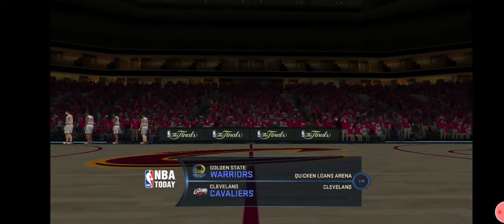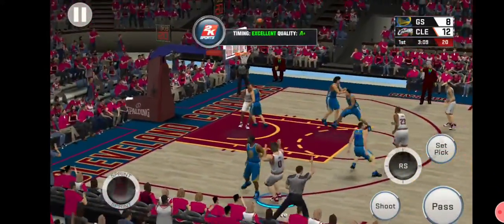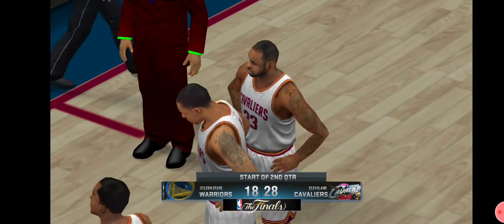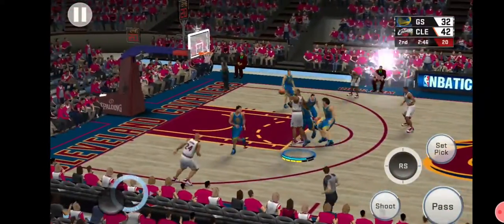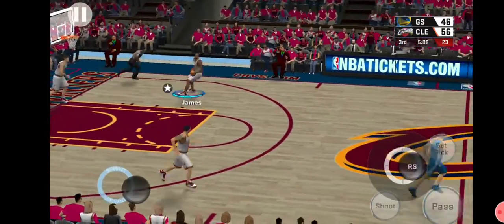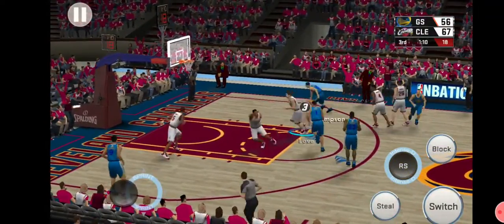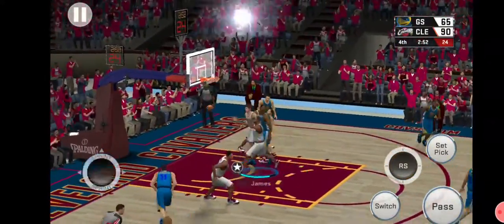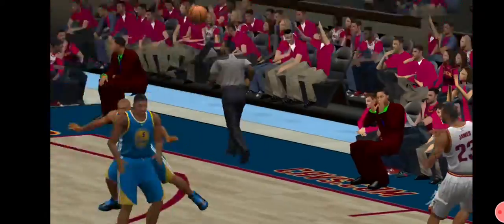NBA 2K17 - Golden State Warriors vs. Cleveland Cavaliers (NBA Finals - Game 3)